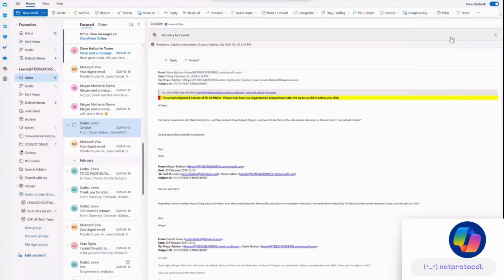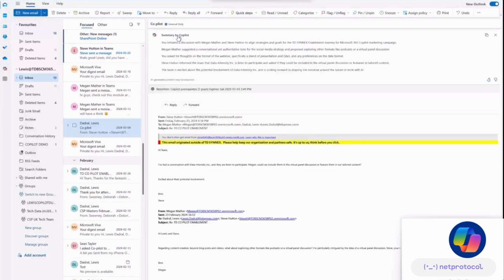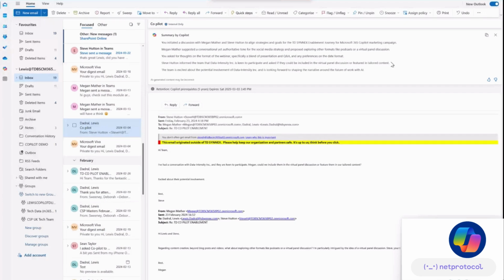Microsoft 365 Copilot Mini-Series | Summarising in Outlook Demo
Want to get more done with less effort? This bite-sized series shows you exactly how to make Microsoft Copilot work harder for you — whether you're drafting documents, analysing data, managing emails, or streamlining daily tasks.

In this episode, see how Copilot helps you quickly summarise long email threads in Outlook, so you can stay focused, informed, and move faster through your inbox.

🔹 Instantly pull out key points and action items
🔹 Save time by cutting through long email chains
🔹 Work smarter with Copilot’s summarisation features

These short videos are designed to help busy professionals unlock Copilot’s full potential.